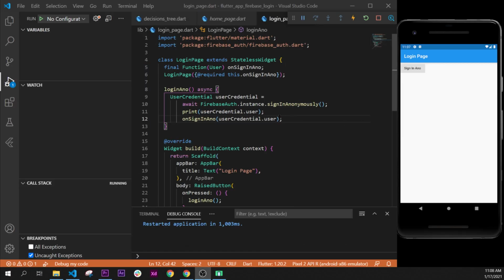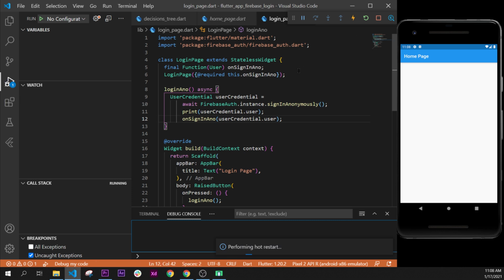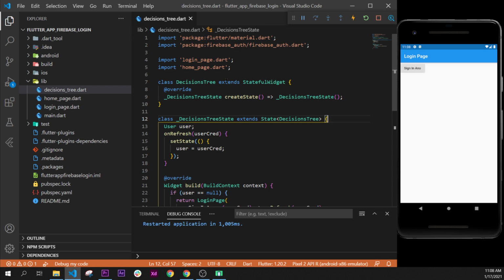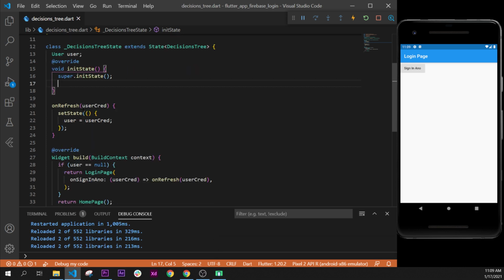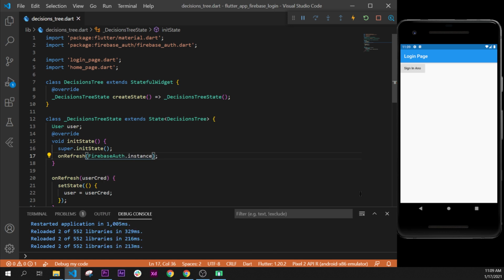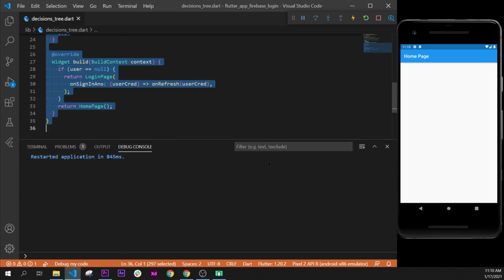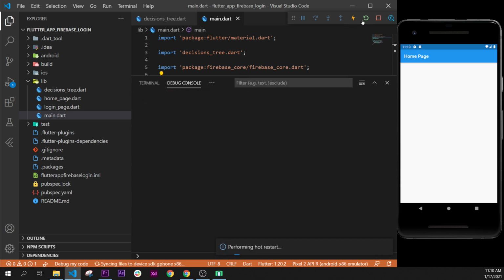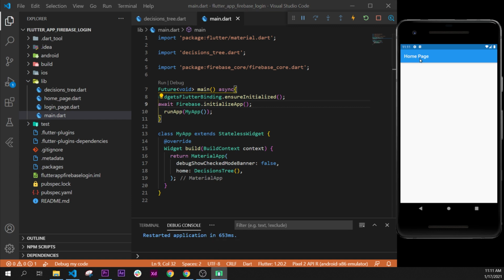Flutter Firebase Email Login (Step 6) - Keep the User Sign In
How to Login with Firebase Firebase Authentication
- Flutter